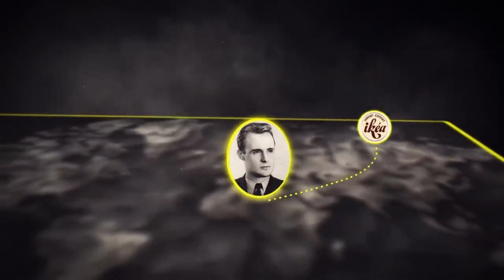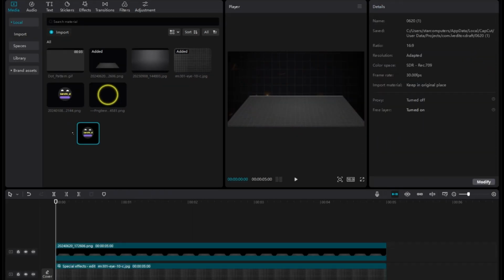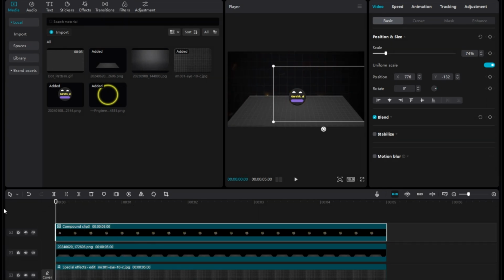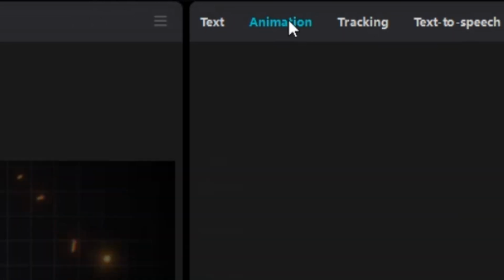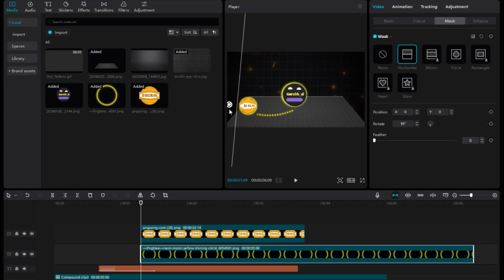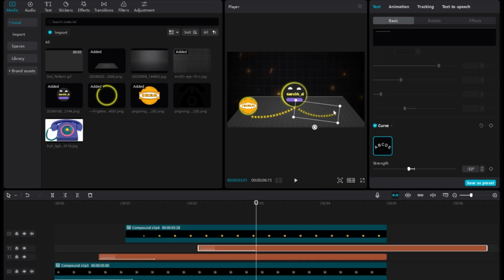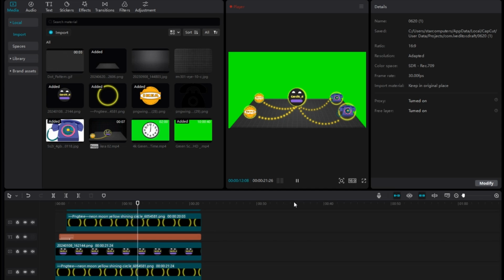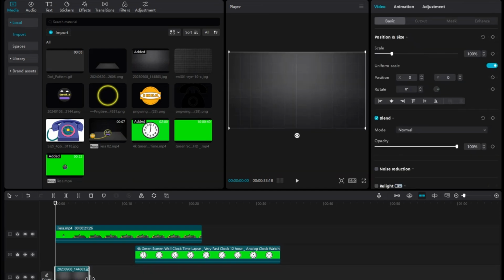How to Edit Videos Like Magnets Media Using CapCut on PC.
"Learn how to edit scenes like Magnets Media using CapCut on your PC! In this tutorial, I’ll walk you through step-by-step instructions to achieve the same professional and engaging video edits. Perfect for beginners and pros alike, this guide covers all the tips and tricks you need to create stunning videos.